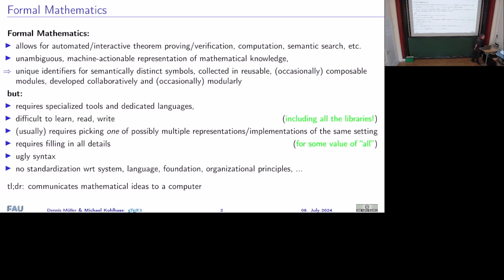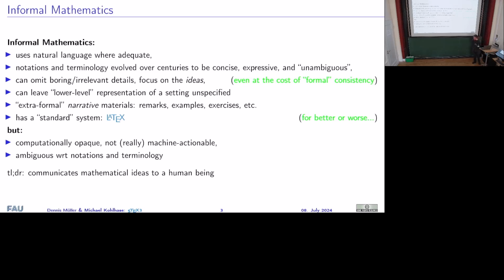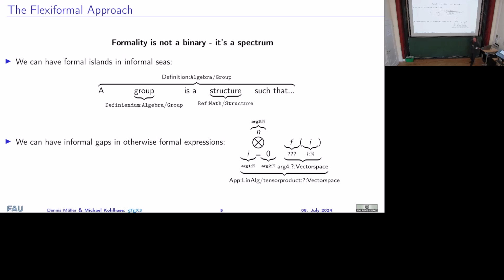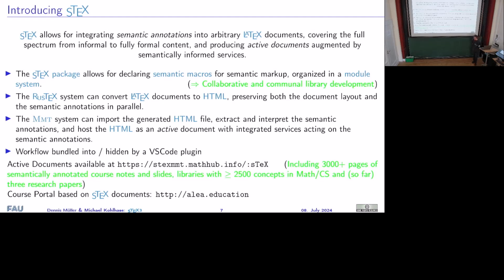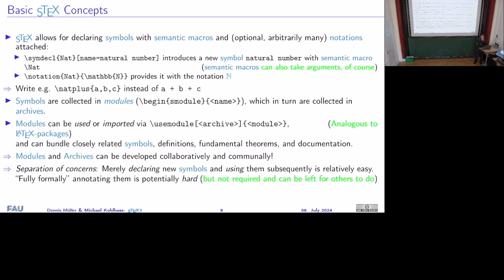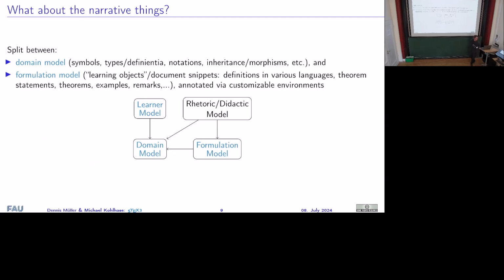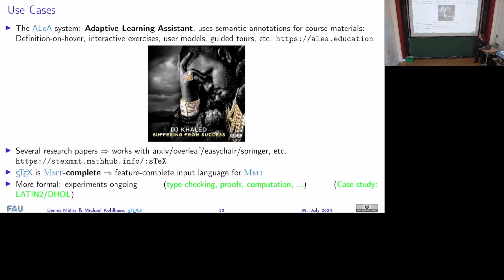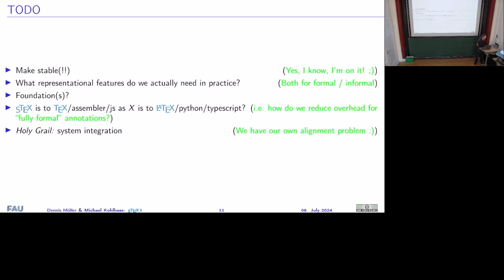Dennis Müller: Injecting Formal Mathematics into LaTeX